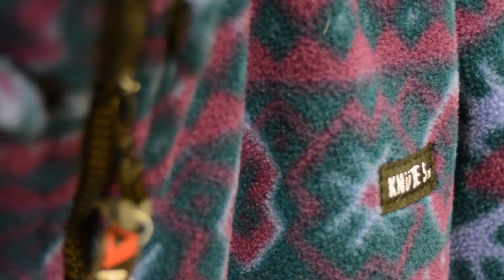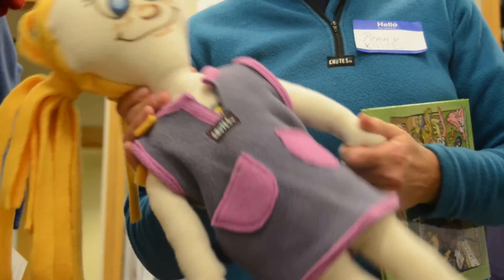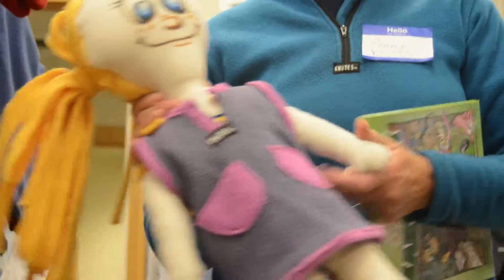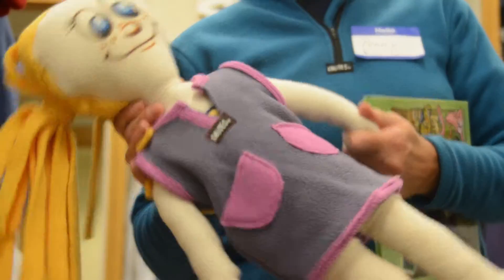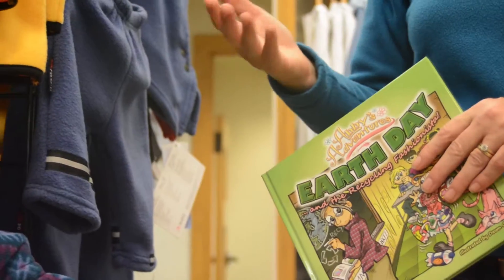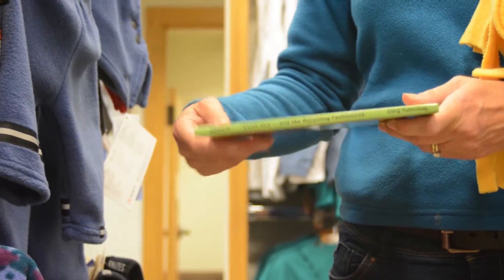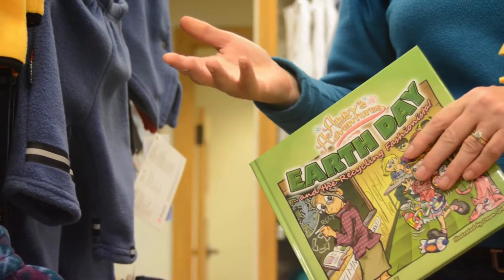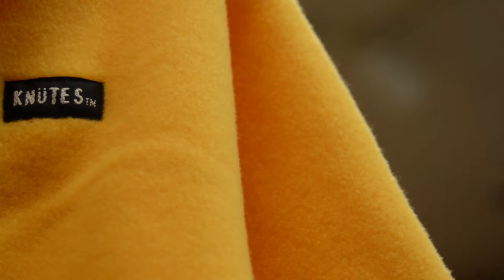Knutes - The Value of Recycling